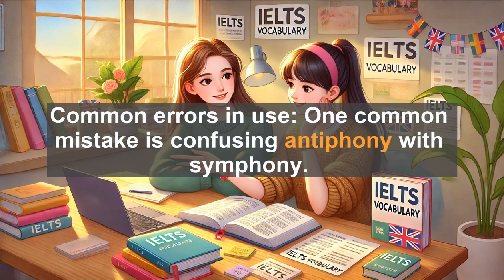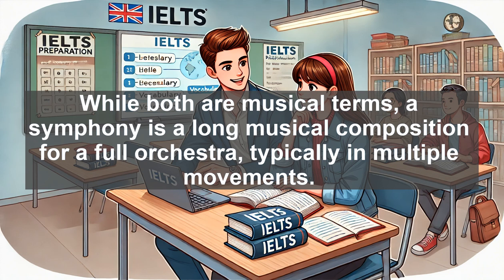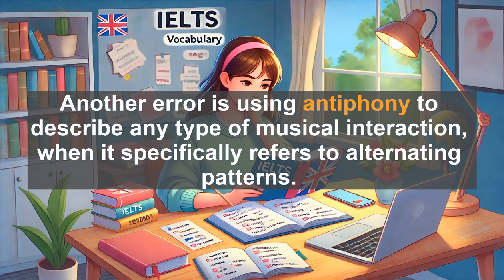IELTS 8.0 Vocabulary Lesson: Antiphony - Meaning, Common errors, Synonyms and Antonyms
Explore the meaning and usage of 'antiphony' to boost your IELTS score. Learn its origins, synonyms, and how to use this sophisticated term correctly in various contexts, from music to literature and everyday conversation.